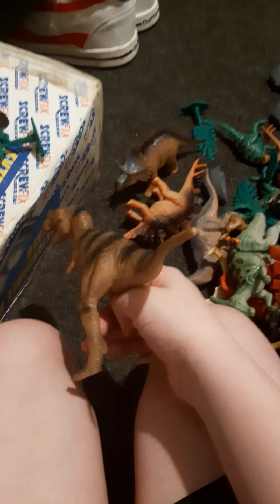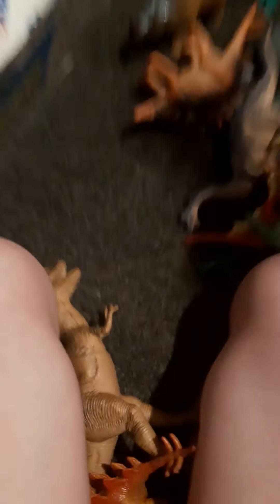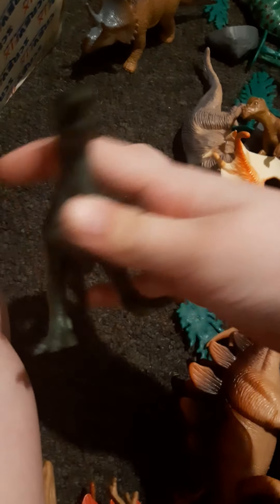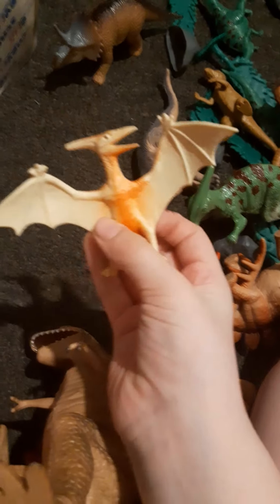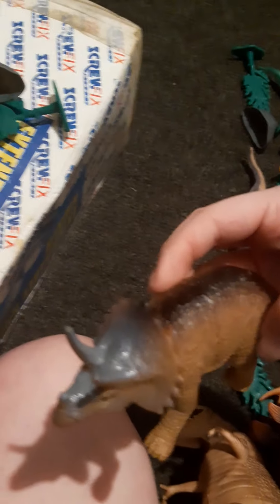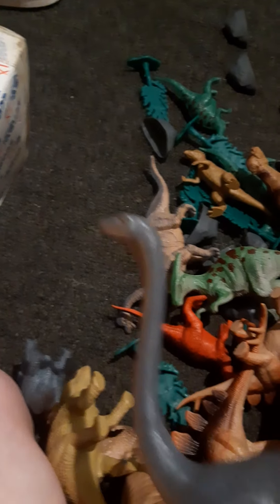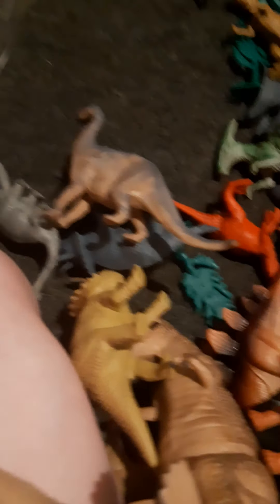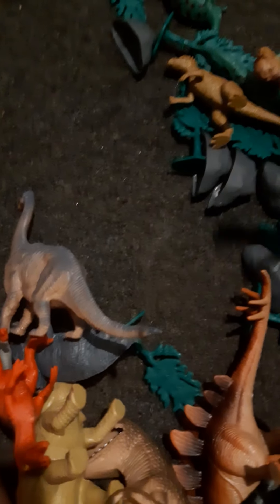Battat Terra Dinosaur Toy Bucket Review!